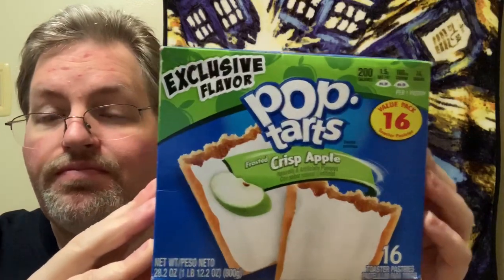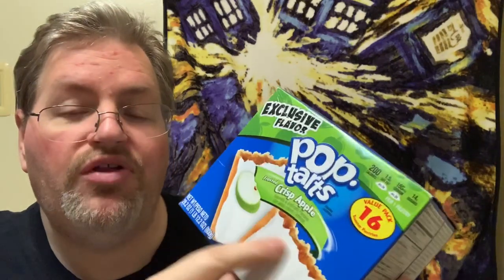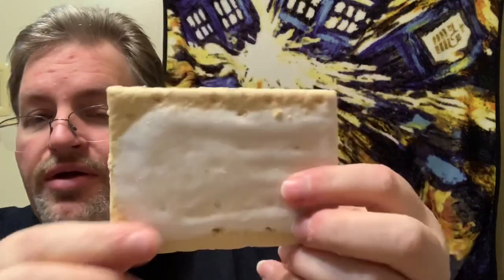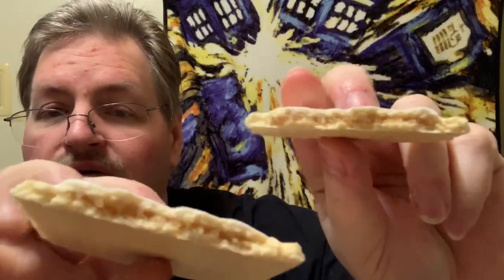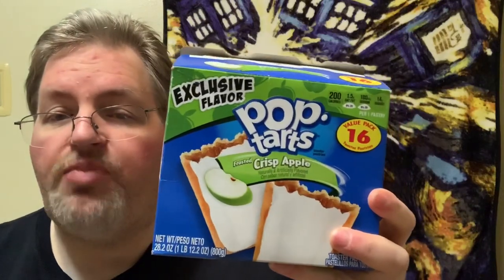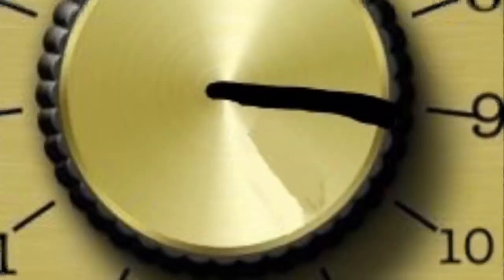Too Sweet : Crisp Apple pop tarts (Walmart exclusive)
Today on Too Sweet I’m trying crisp apple pop tarts only available at Walmart see how popping they are .